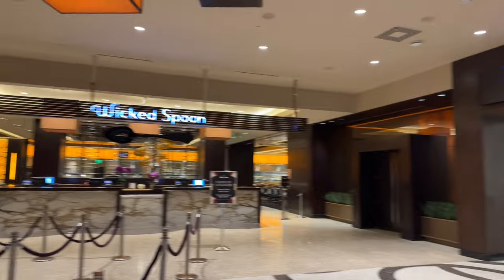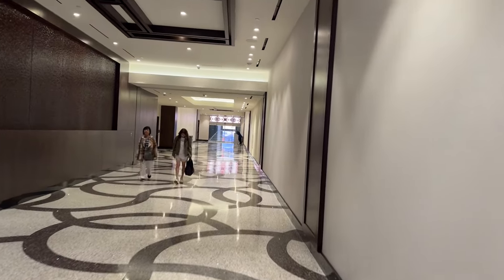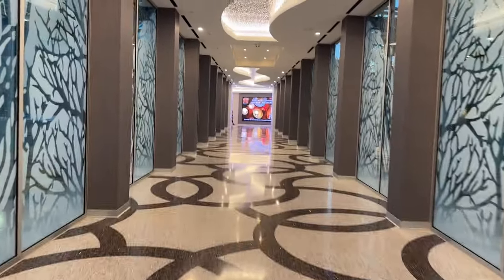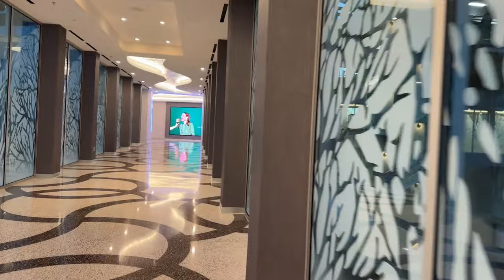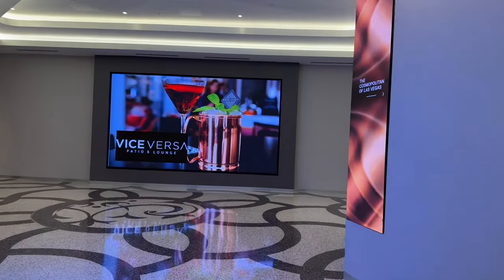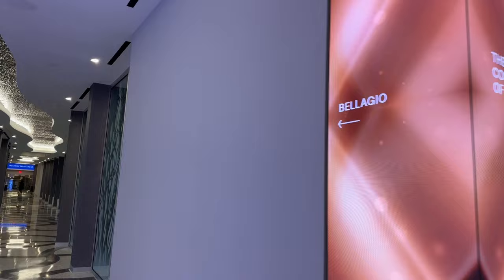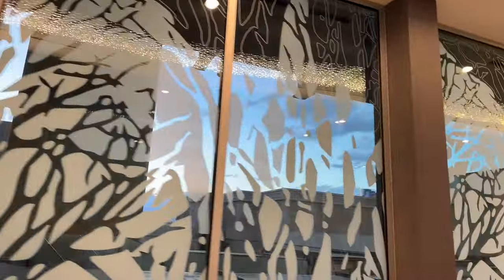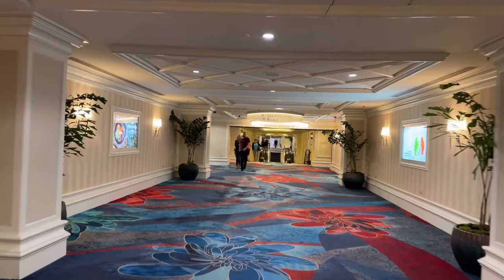New Cosmopolitan hotel walkway finally open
Check out this new walkway at the Cosmopolitan hotel connecting to the Vdara/Aria hotel and the Bellagio hotel.